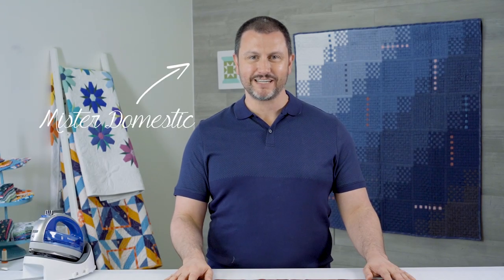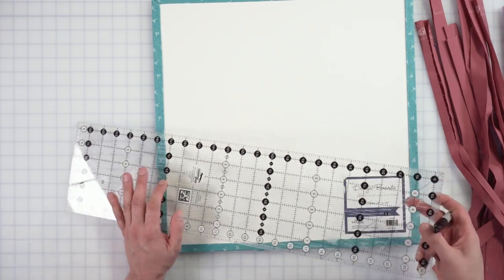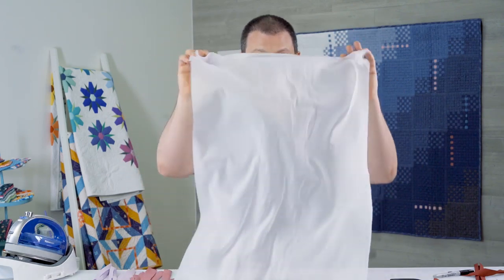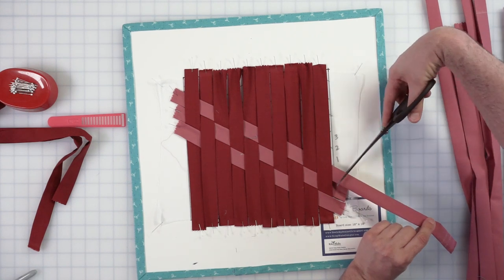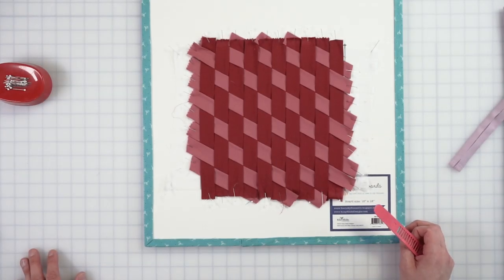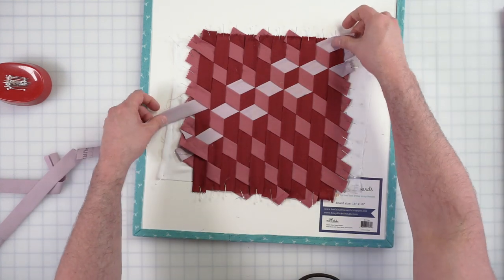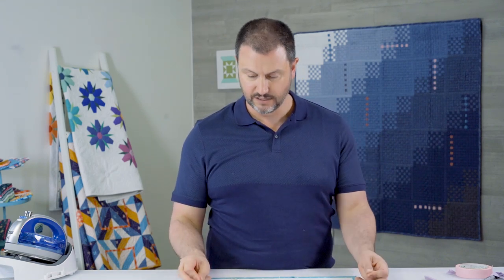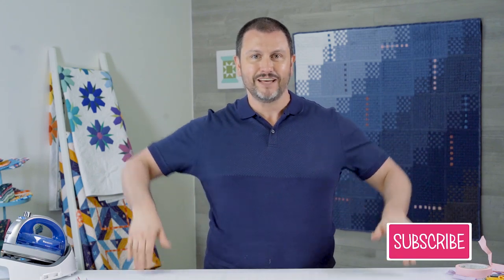How to make a Triaxial Fabric Weaving Pillow Front with Mister Domestic | Fat Quarter Shop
Take your fabric weaving skills to the next level with Mister Domestic as he guides you on how to fabric weave a pillow cover! You’ll see how easy it is to use the Wefty Needle to weave fabric strips a wild optical illusion (a triaxial weave that looks just like three dimensional tumbling blocks) that is sure to stand out in your home! This is a super beginner-friendly project that you’re sure to enjoy - grab some friends and make it an evening of weaving!

▸ Eversewn Sparrow QE Sewing Machine
▸  Quilts on display:
    ▸ Hanging: Mister Domestic’s Catch & Release Quilt
    ▸ 2nd on the ladder: Aggregation Quilt will be featured in Make Modern Magazine’s 29th Issue, out on

ABOUT MISTER DOMESTIC

▸  Read more about Mister Domestic on The Jolly Jabber – [LINK - when ready]